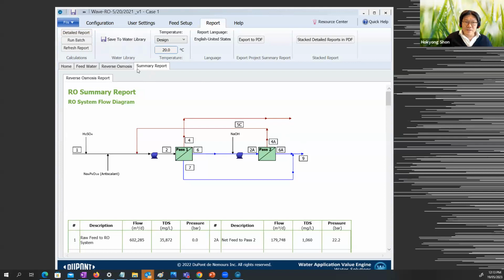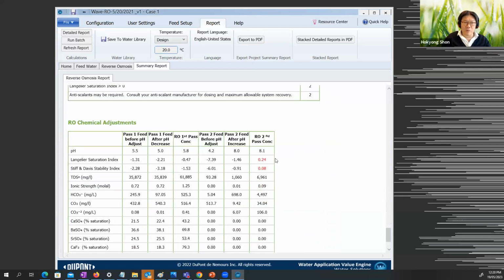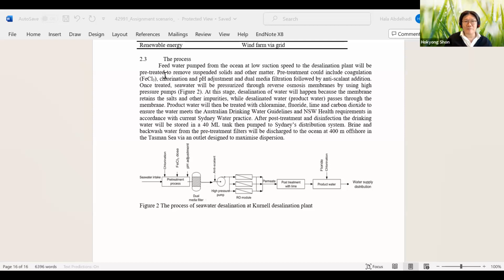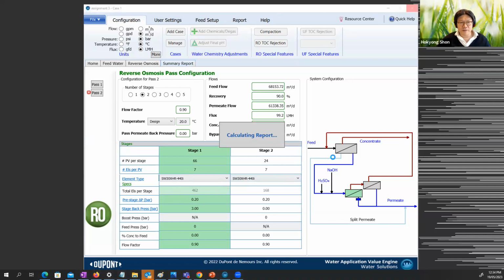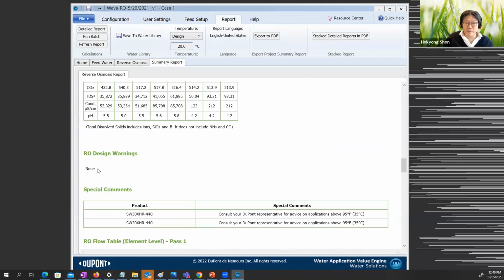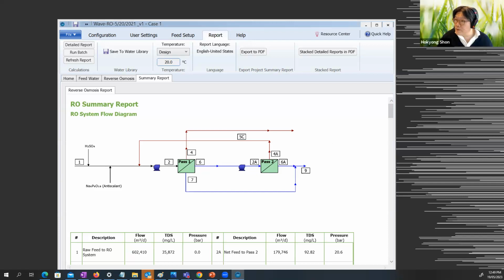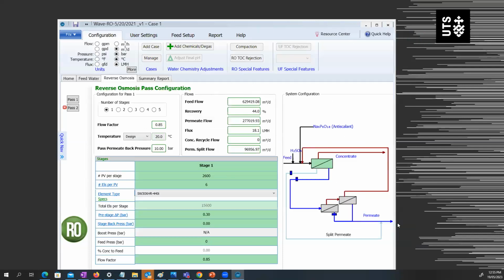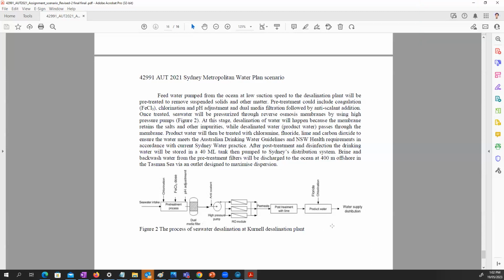Block 3 live consultation for 42991 on 19 May